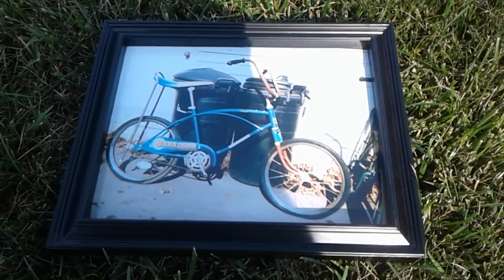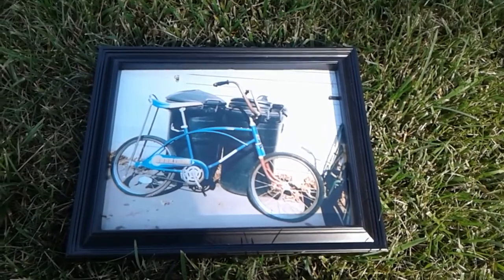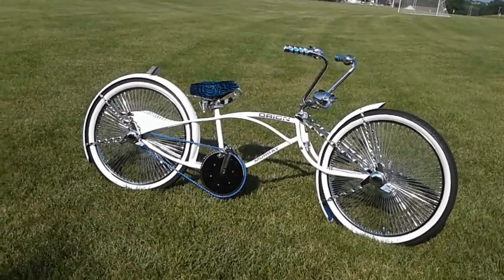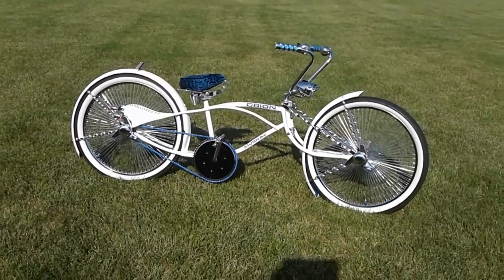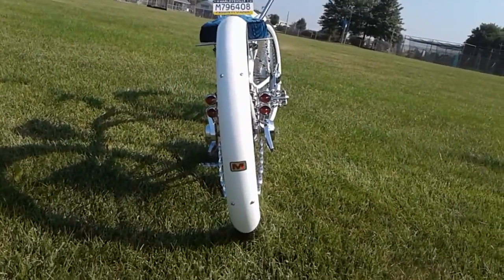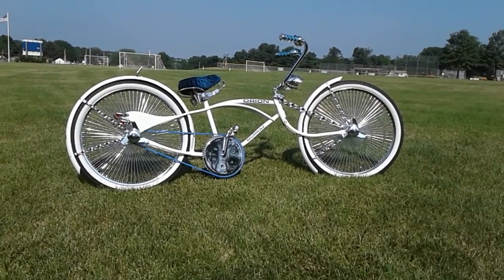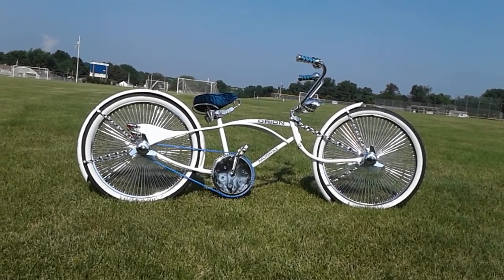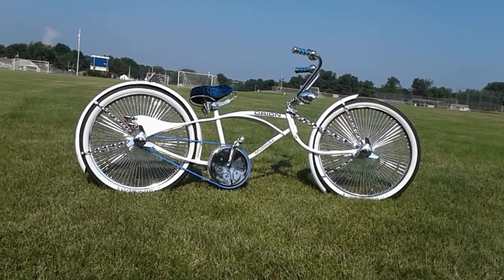Lowrider show no.6